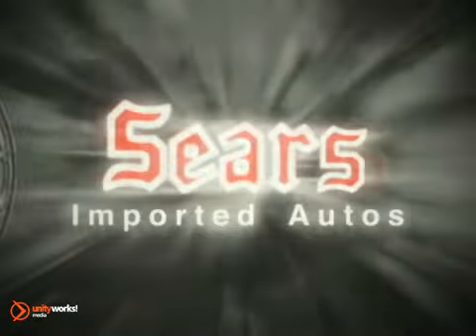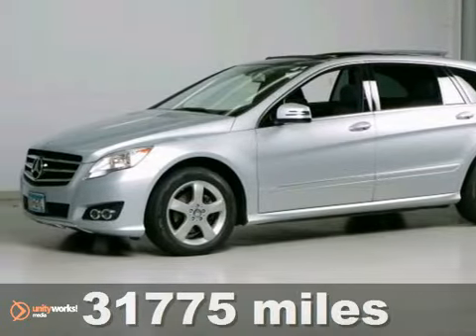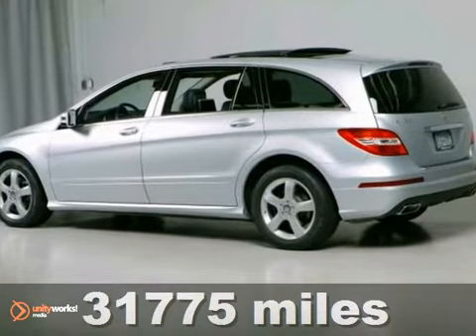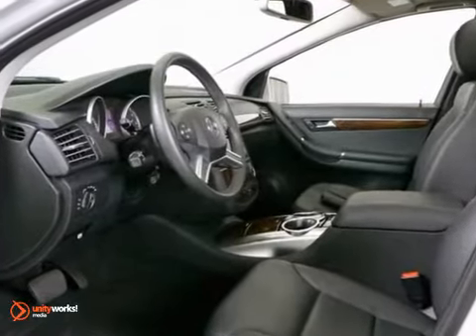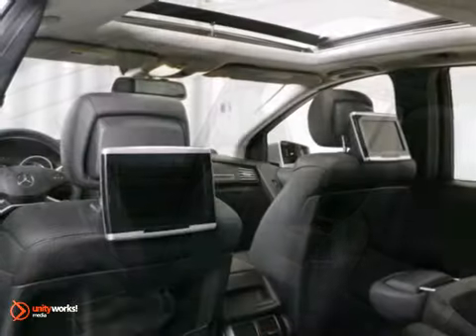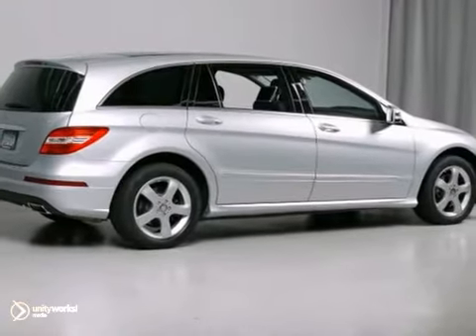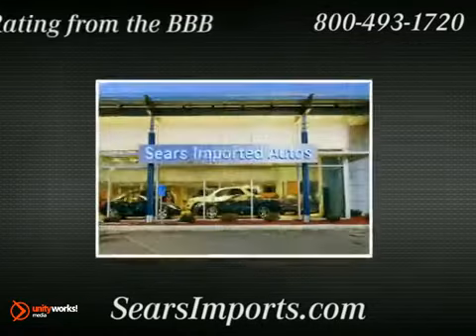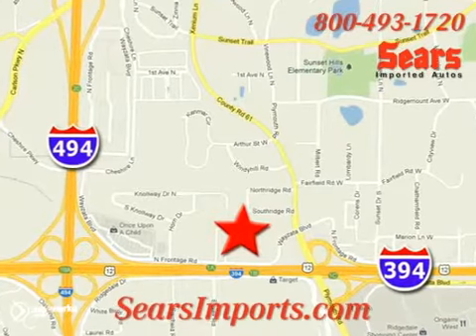2011 Mercedes-Benz R-Class #20404 in Minnetonka MN - SOLD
SOLD - If you are looking for real value on a great used car, Sears Imported Autos invites you to call and make an appointment to view this 2011 Mercedes-Benz R-Class, stock# 20404. We are conveniently located near Minnetonka MN Minneapolis, MN and known for our great selection, reliability and quality. Call to take a look at this 2011 Mercedes-Benz R-Class today.

13500 Wayzata Blvd
Minnetonka MN Minneapolis MN, 55305